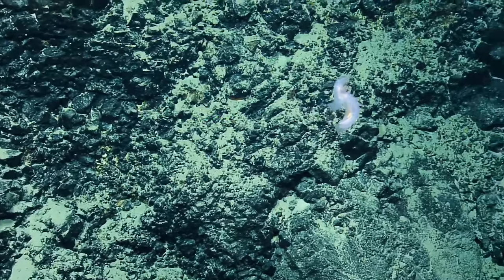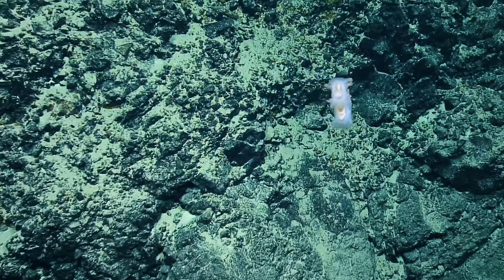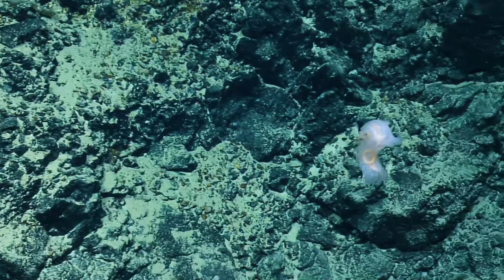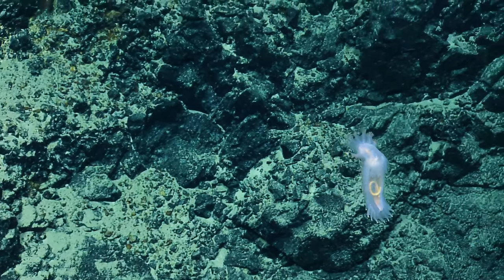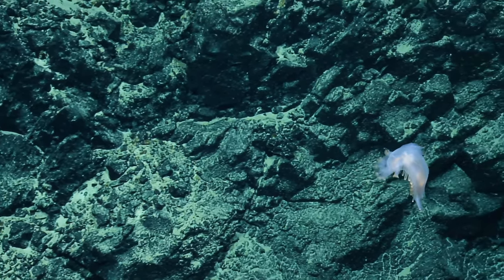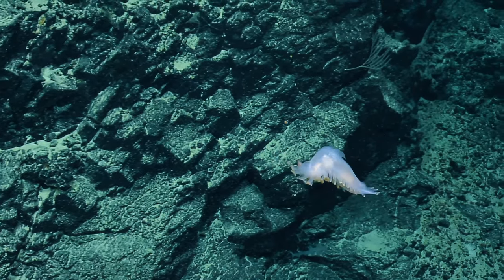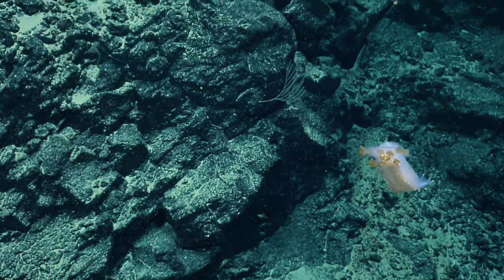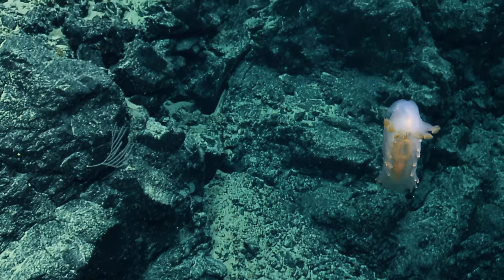When (Sea) Pigs Fly | Nautilus Live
Diving at Wetmore Seamount, inside the Johnston Atoll Unit of the Pacific Remote Islands Marine National Monument, the team glimpsed this great view of a flying sea pig. Sea pigs are the general common name for multiple genera of cucumbers with a small number of very pronounced tube feed along the side of their bodies, resembling legs. This translucent animal identified as either an Amperima sp or Peniagone sp. is one of the smaller sea cucumbers encountered on this expedition with a maximum size smaller than a banana.  Getting a further ID on this individual would have required collection to look at the ossicles - tiny calcified skeleton parts within the skin - under a microscope in a laboratory.

This unique winding swimming style uses the dorsal fan-shaped frill to lift the cucumber off the seafloor, resembling a flapping cape. This predation response can help sea cucumbers take off to safety, and is also a method to rise up into the current to travel long distances efficiently in search of find new feeding areas.  If you look closely you can see a ring of feeding pads, modified mouth parts, which help sea cucumbers sort through sediment grains and sunken marine snow in search of freshly fallen morsels of detritus across the seafloor.  Through the clear body wall, a full stomach and gastrointestinal tract are visible showing dinner is served for detritivores consuming food falling from the productive surface waters far above.

Learn more about this expedition funded by NOAA Ocean Exploration via the Ocean Exploration Cooperative Institute